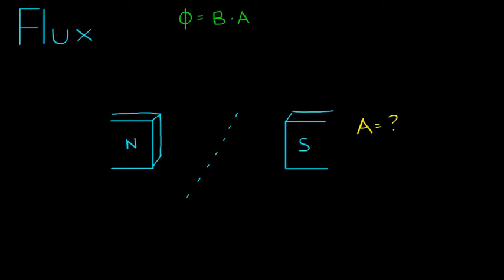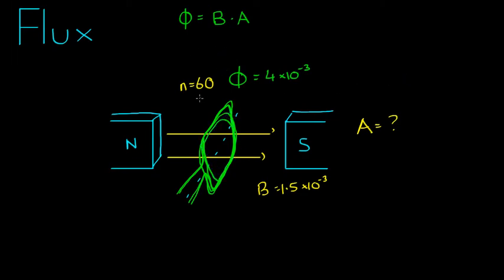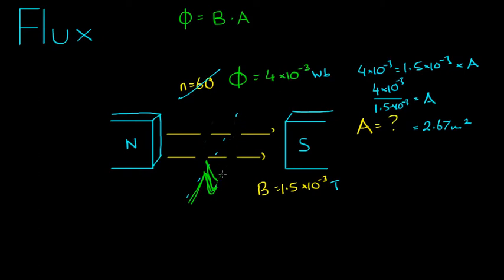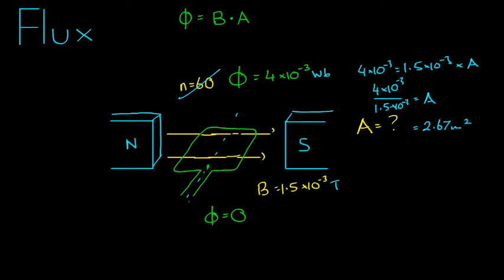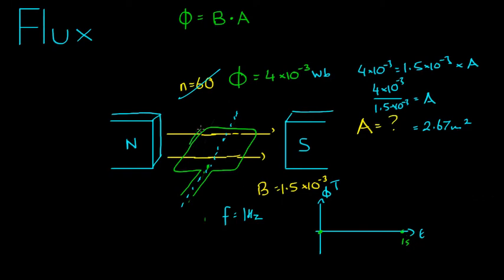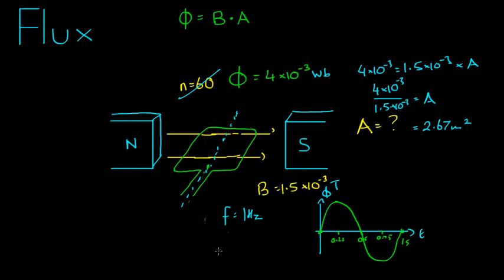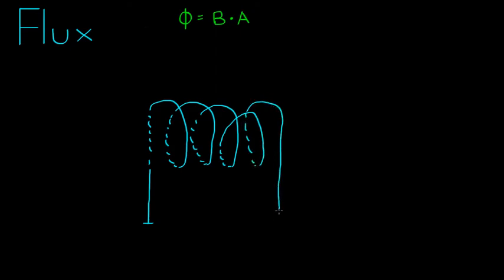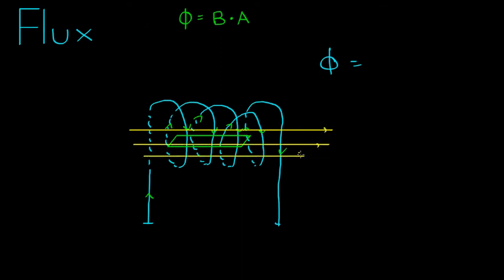Flux Example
In this video, we look at how to calculate the amount of flux that is through a loop.